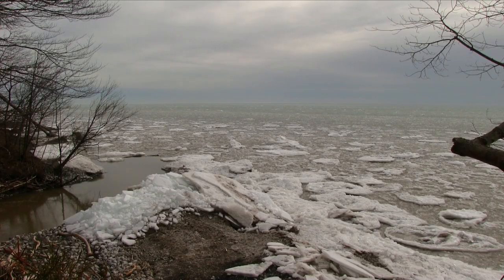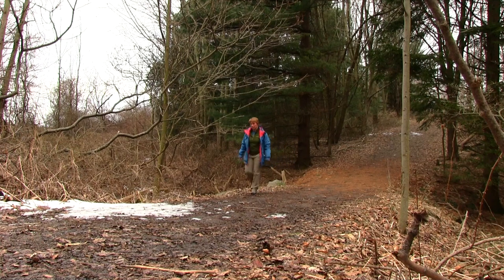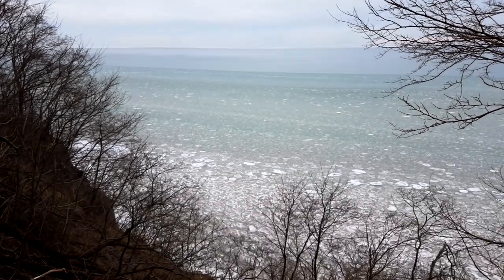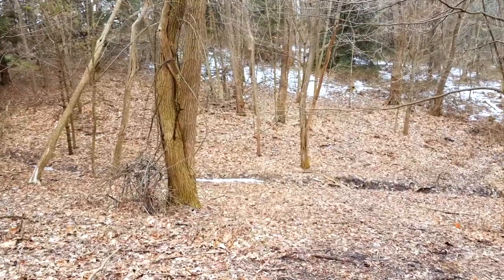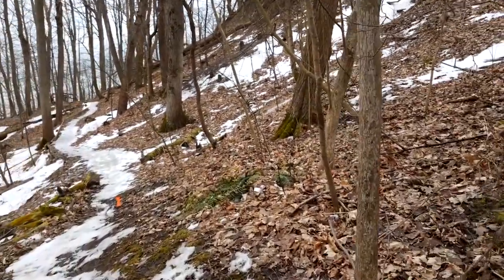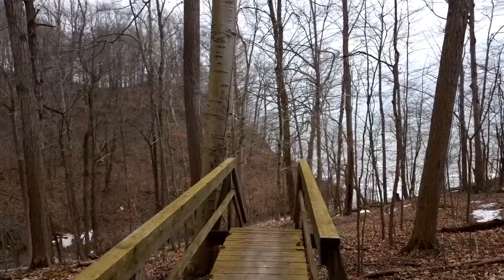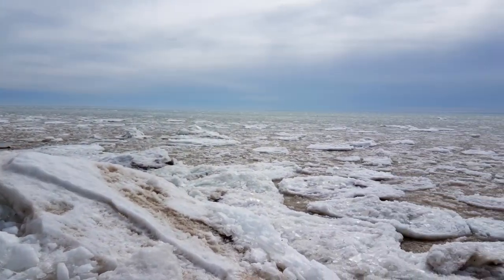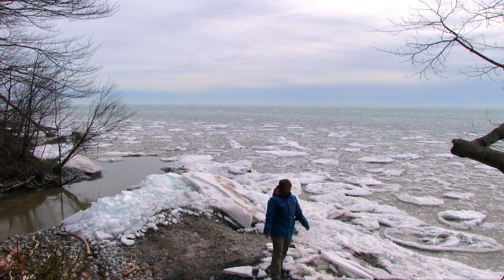A Slippery Walk To The Frozen Shores of Lake Erie EM Warwick CA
I head out on a solo day trip to check out a conservation area that I've never visited before. Driving about an hour away from home I head out for a day hike to EM Warwick Conservation Area near the town of Eagle, Ontario. The property is on 14 hectares and features group camping in cabins and a hiking trail that leads to scenic views of Lake Erie and beach access.

During this fairly warm but overcast day, I set out to see what the conservation area has to offer. With only one other vehicle in the muddy parking lot, I talk to another outdoor enthusiast about the trail and local sightings before I start my hike.

Along the way, I hear a variety of birds singing and see Tundra Swans pass overhead. Some plants were starting to appear in and among the dried leaves and woodpeckers are spotted and heard during the hike.

The views both from the top of the cliffs and along the shores of Lake Erie were spectacular and definitely worth the treacherous hike down the somewhat steep, icy and slippery trail.

Get notified of new videos by hitting the ‘bell’ icon